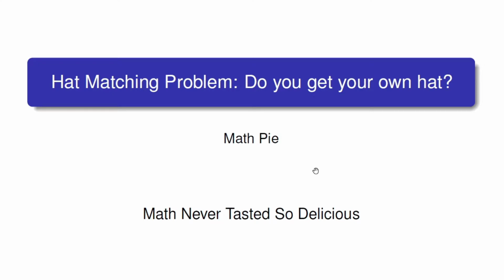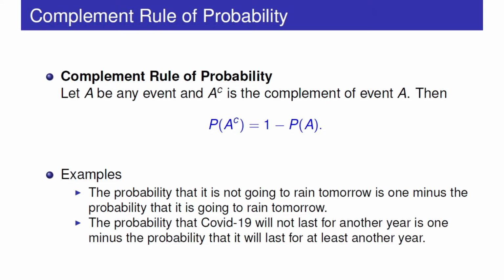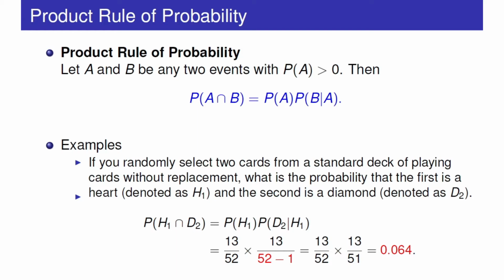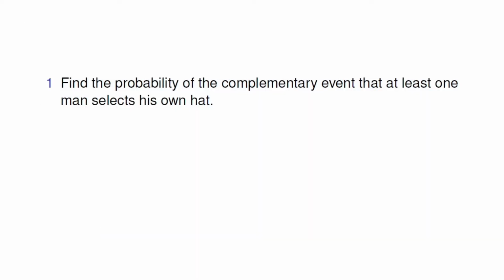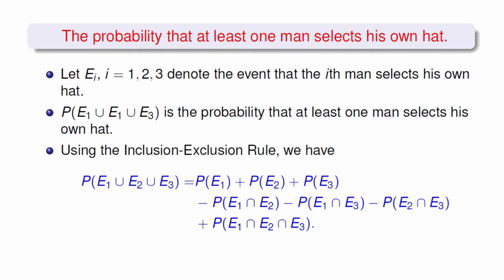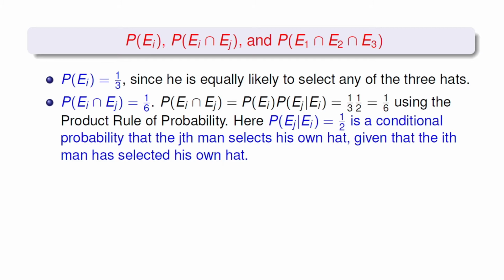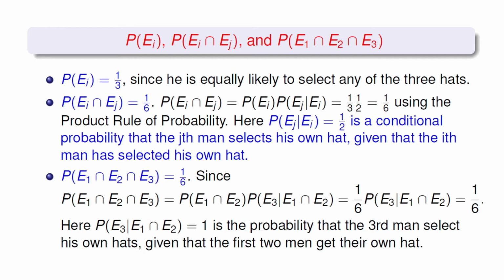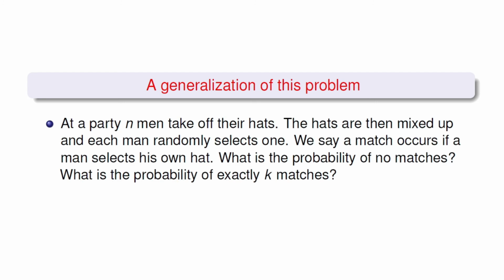The Hat-Matching Problem | What is the chance that you get your own hat???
In this video, we will talk about the hat-matching problem in probability.
Complementary Rule;
Product Rule;
Inclusion-Exclusion Identitiy.

00:00 - Introduction of the problem
01:07 - Preliminary Rules of Probabilities
04:56 - Solution
12:49 - A Generalization of the Problem